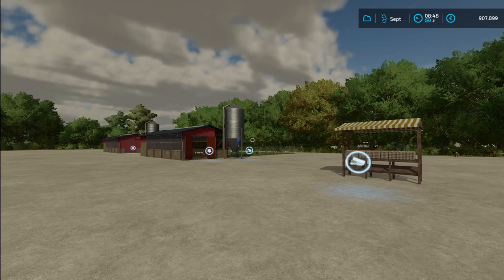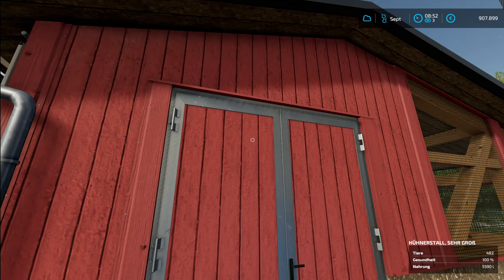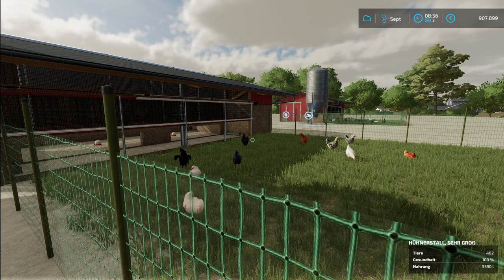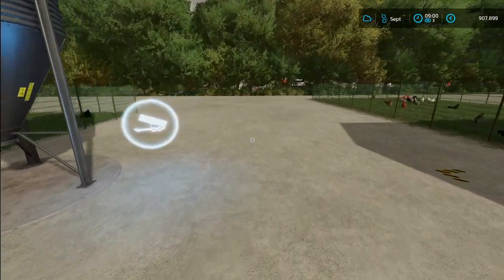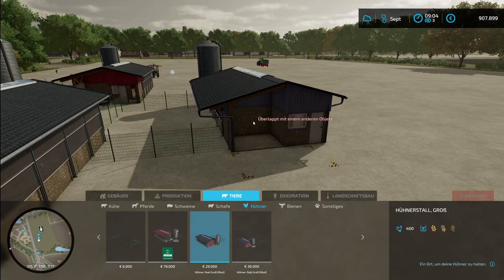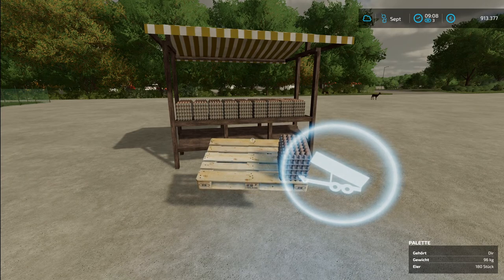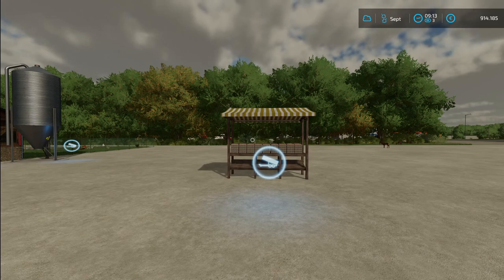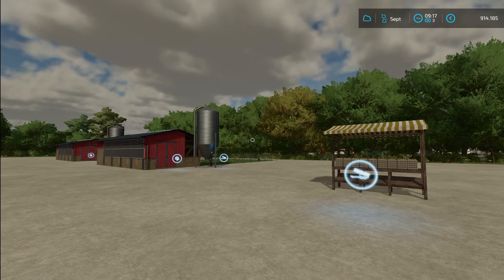FS22: Large Chicken Coop Mod Presentation - my own Mod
Welcome to this Farming Simulator 22 mod presentation.
I show you my Large Chicken Coop.